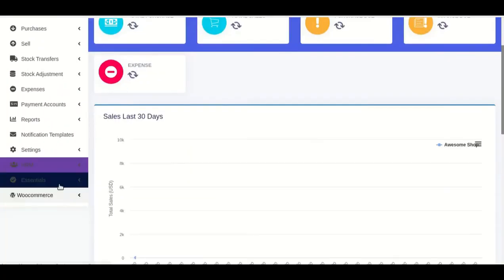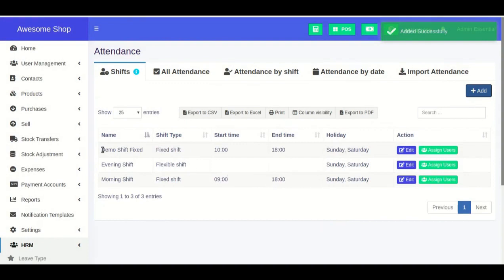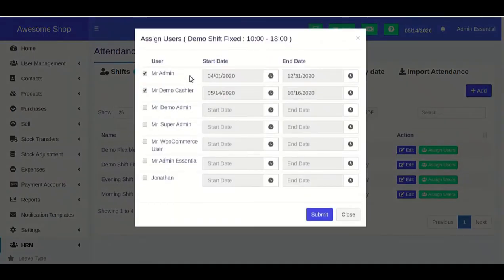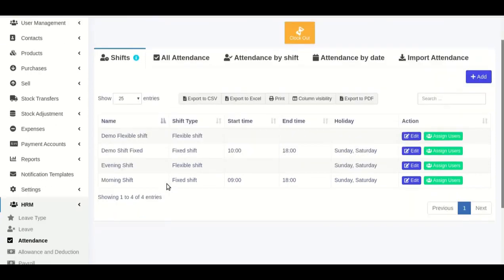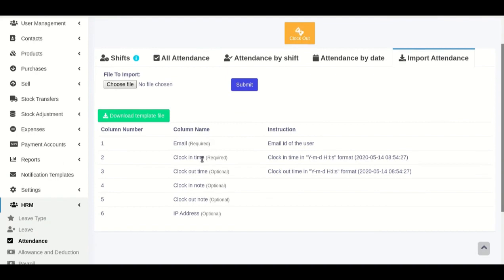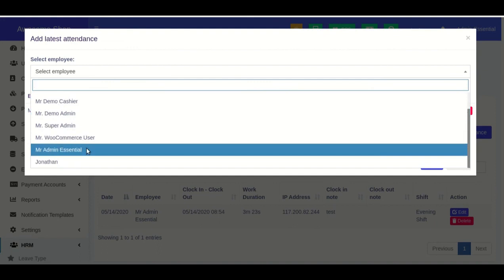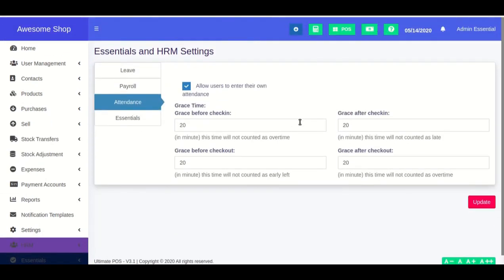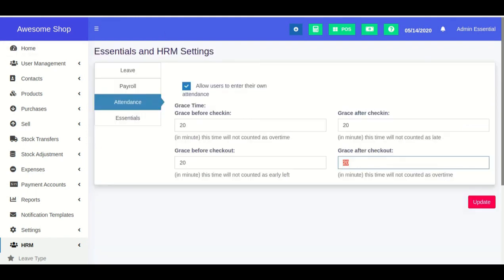POS ERP - MODULE Attendance and shift management